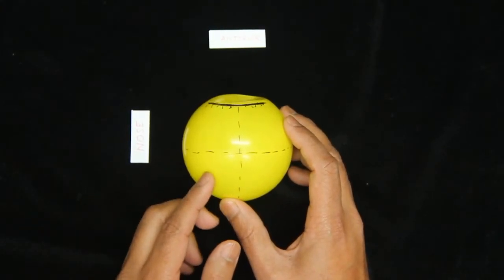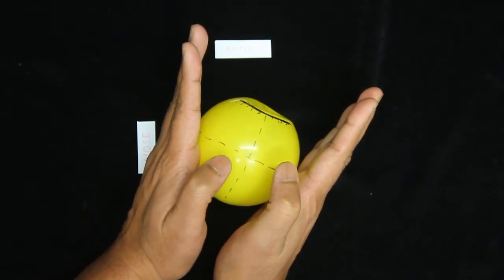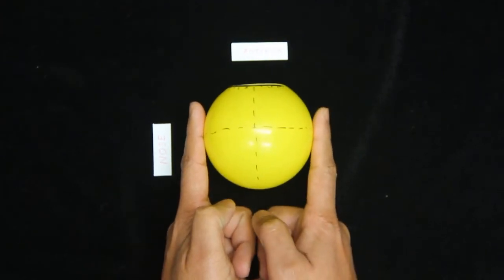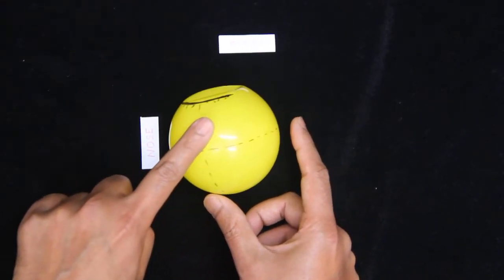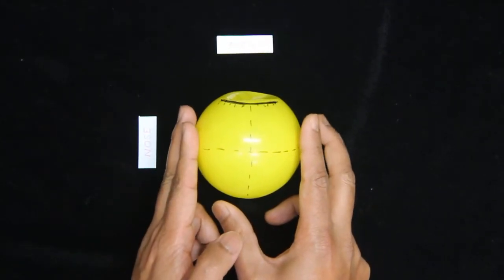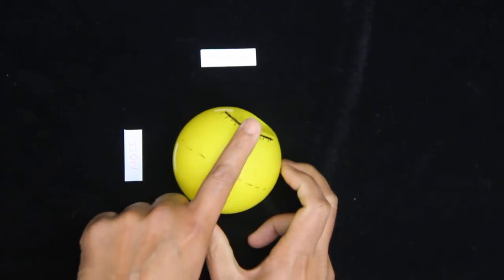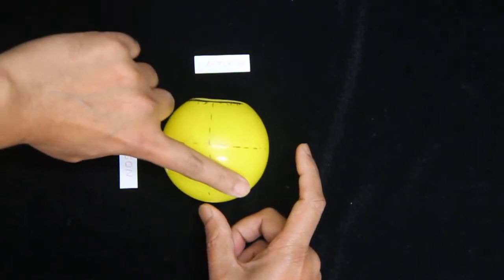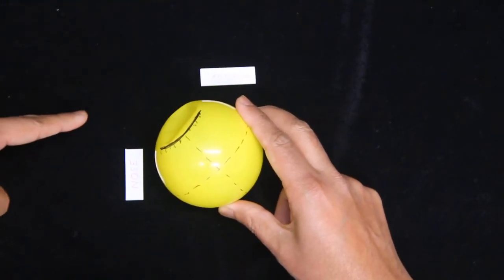Extraocular / eyeball muscle movements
The actions of the extraocular muscles should not be memorised, but should be worked out.

This video describes the anatomical movements and the basis of clinical testing of superior rectus and superior oblique. You could work out the actions of inferior rectus and inferior oblique in the same way.